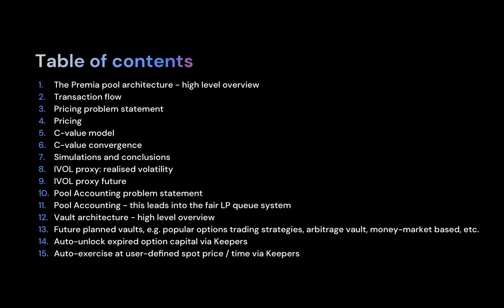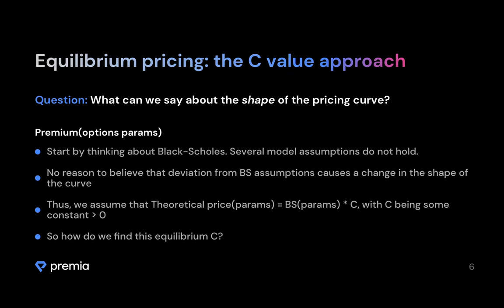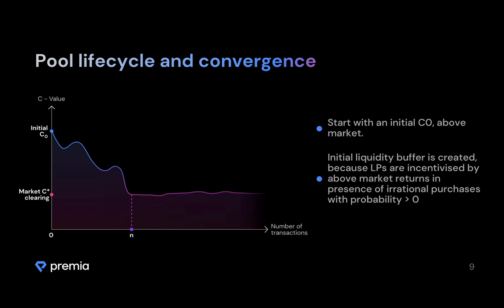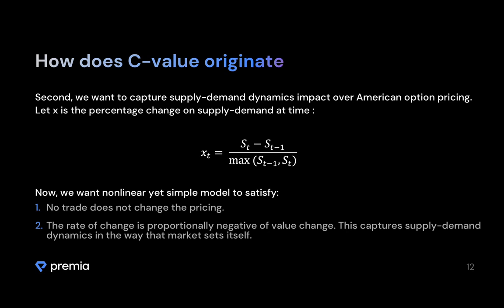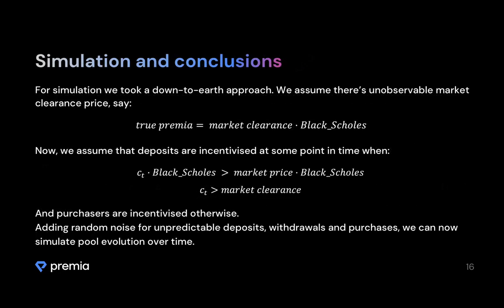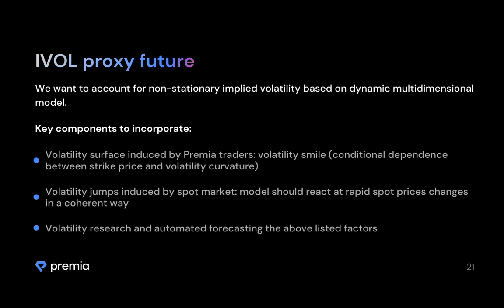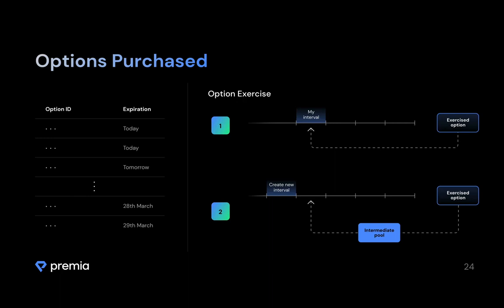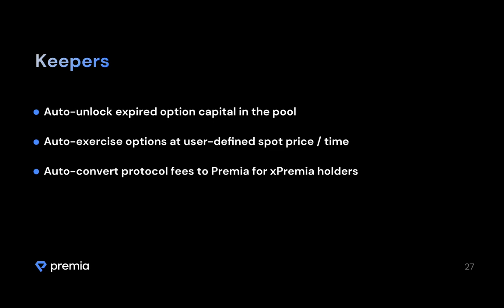Premia AMM and Pool Architecture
Full Breakdown of the Math behind the AMM/Pool Design